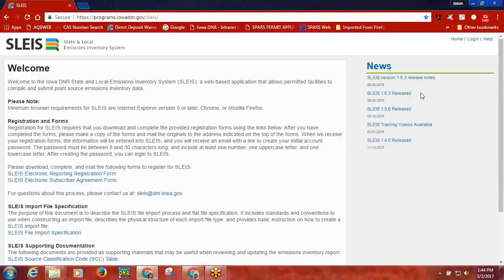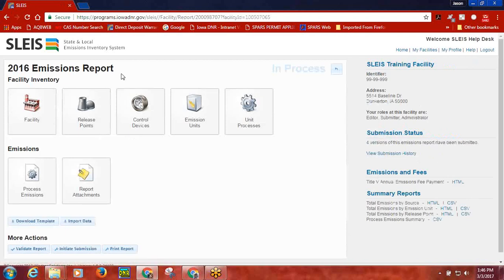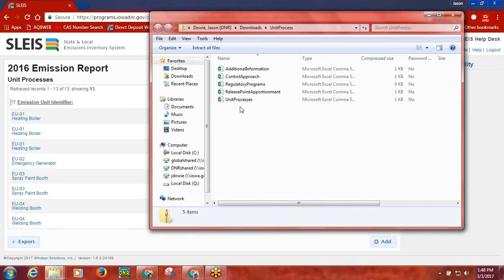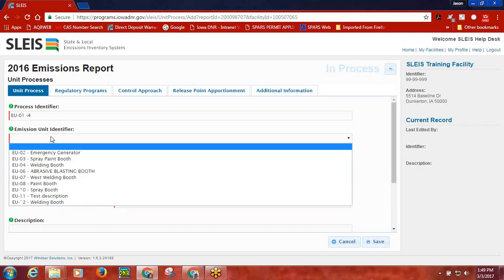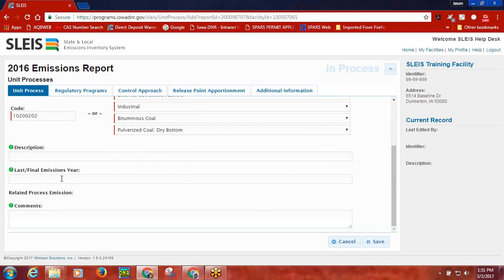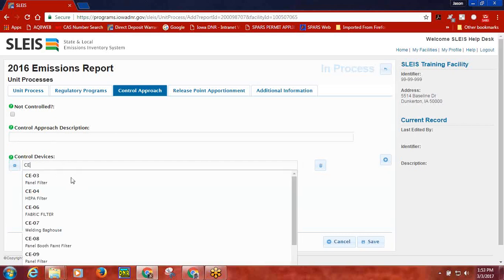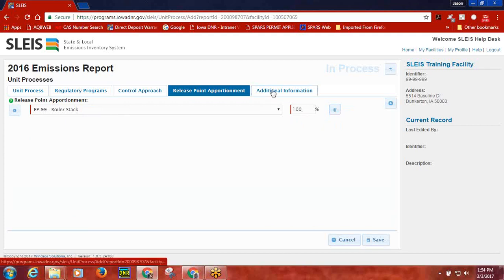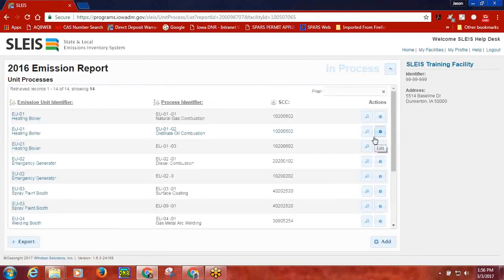(6/12) SLEIS Training Materials - Unit Processes, Iowa DNR